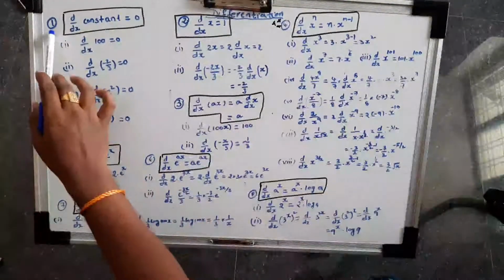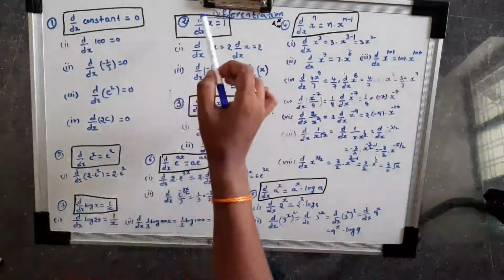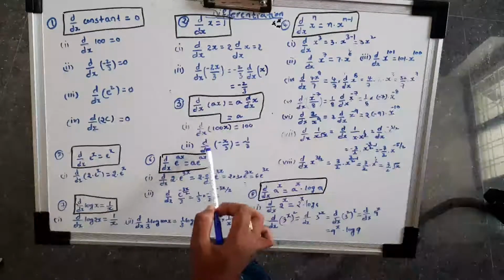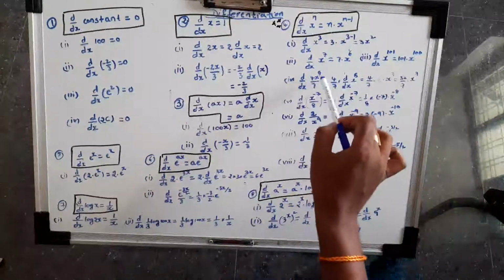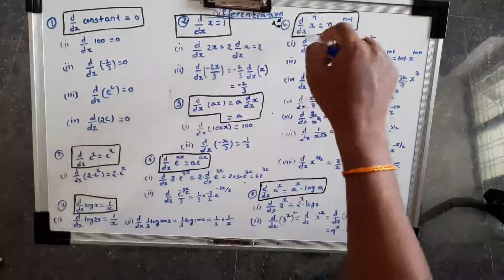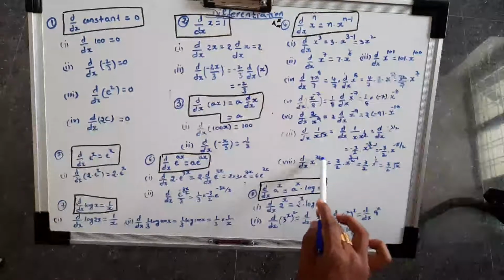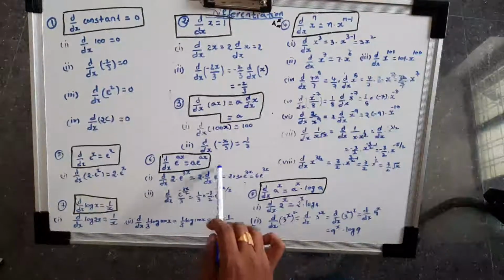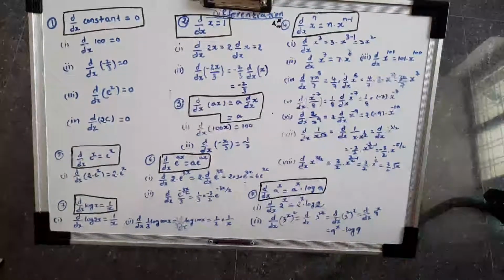Basic 8 formulas of Differentiation useful for B tech maths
Basics for B tech maths.